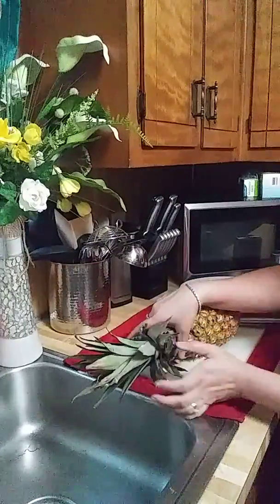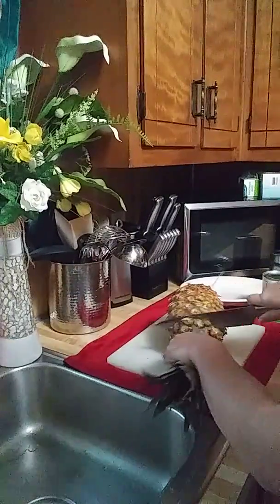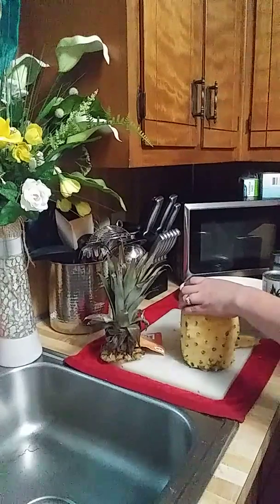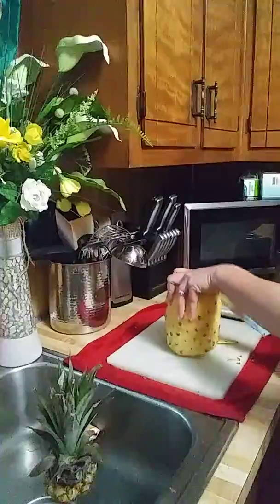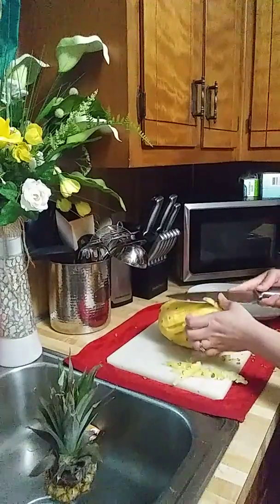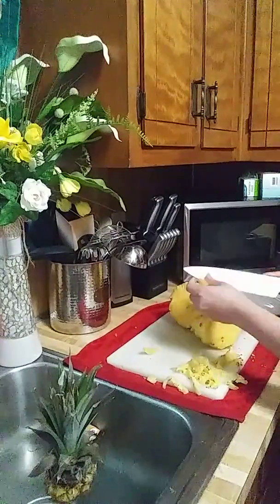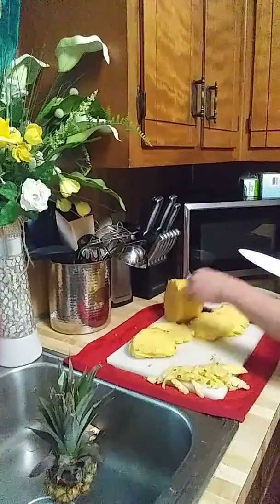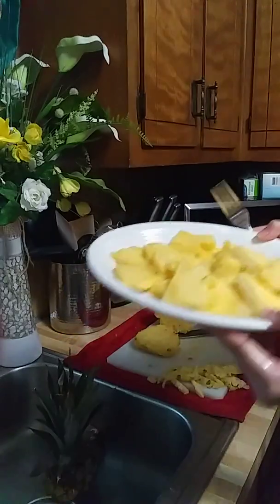Eating Fresh Pineapple Saves You Money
Fresh fruits vs canned fruits. Buying fresh in season fruits can save you money. Eating  fresh fruits is healthy.

HomeTweeTz
HomeTweeTz Care